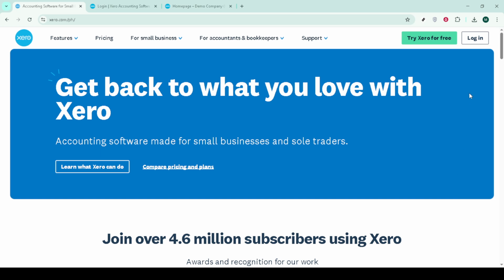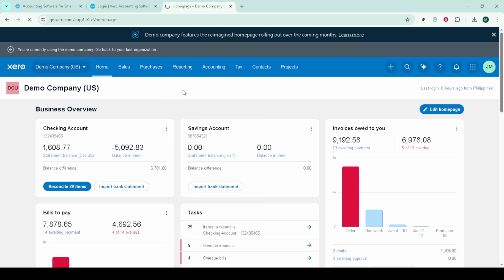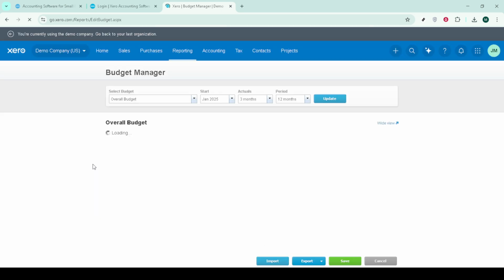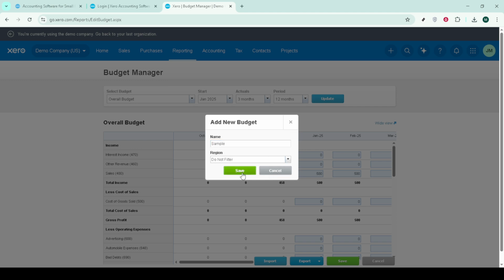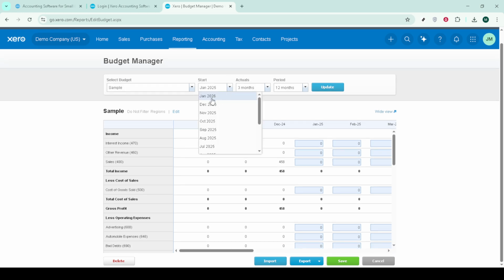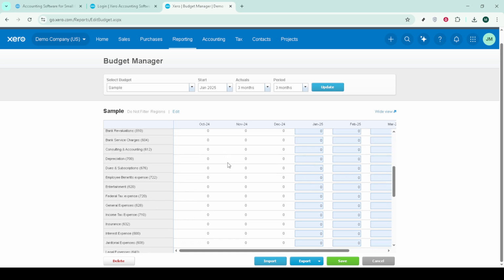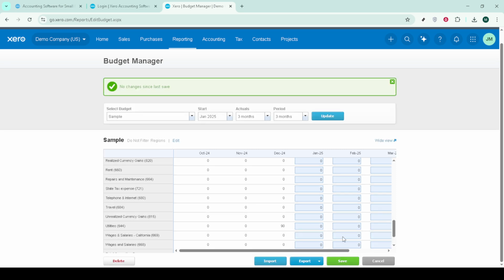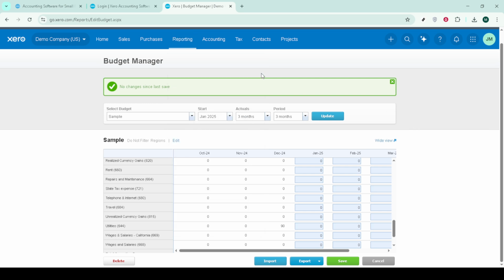How to Create Budgets in Xero [Full Guide 2026]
In today's video we cover: how to create budgets in xero, xero budgeting tutorial, xero budget manager guide, xero create budget step by step, xero budget setup 2026, xero financial planning tutorial, xero forecast and budgeting, xero budget vs actual report, xero profit planning in xero, xero accounting software training, xero bookkeeping tutorial, xero small business accounting, xero management reports budgeting, xero tracking categories budget, xero cash flow forecasting guide, xero annual budget preparation, xero monthly budget setup, xero full guide 2026, xero support tutorial, xero how to guide, xero accounting tips, xero business finance management, xero budgeting walkthrough